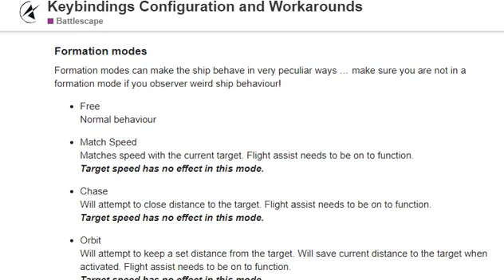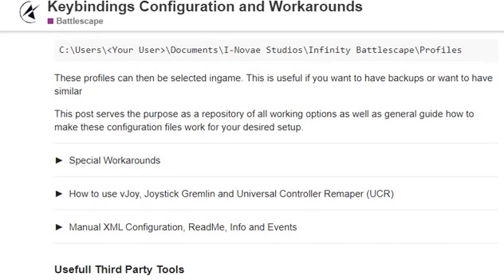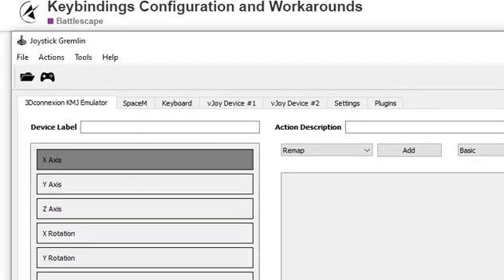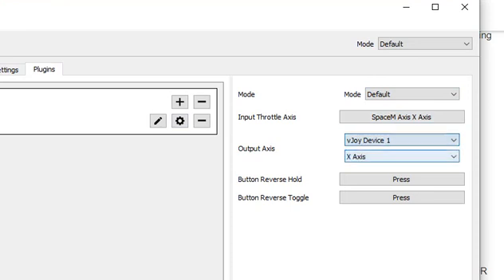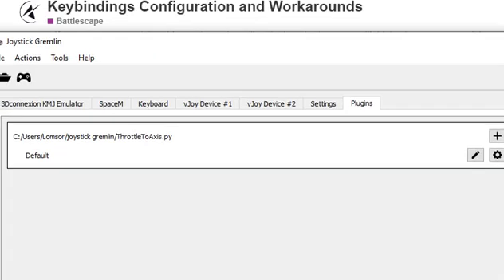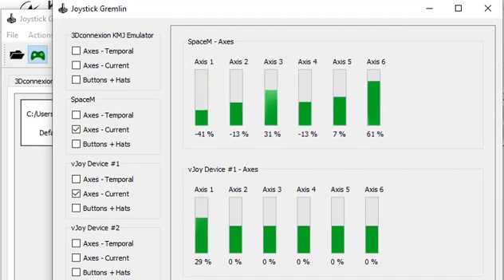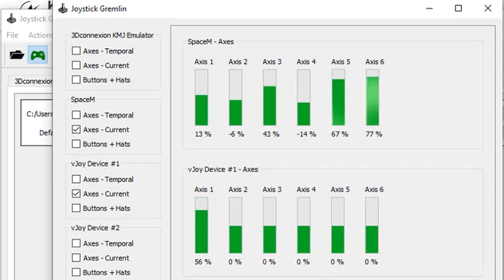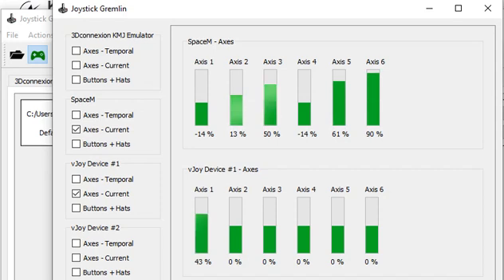Joystick Gremlin: Throttle to Axis Tutorial